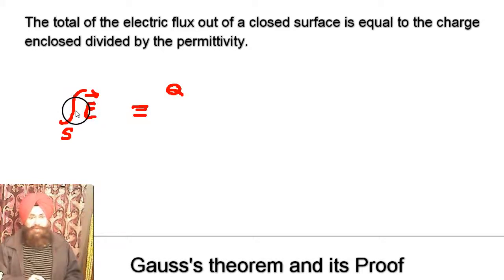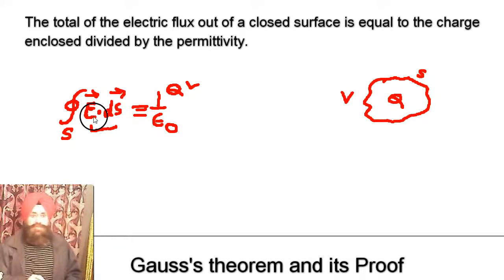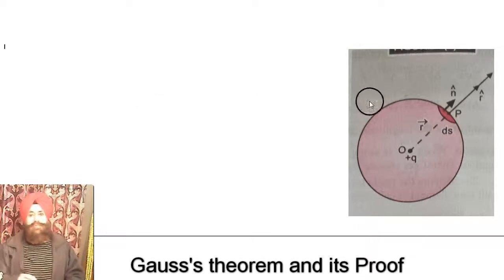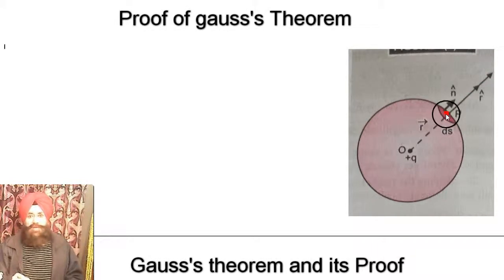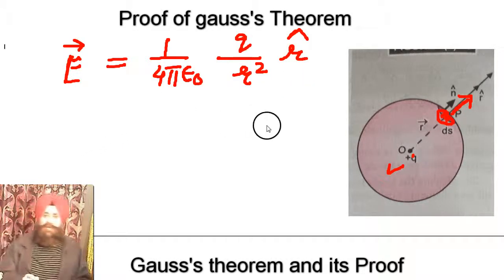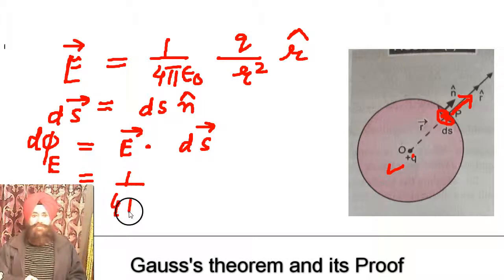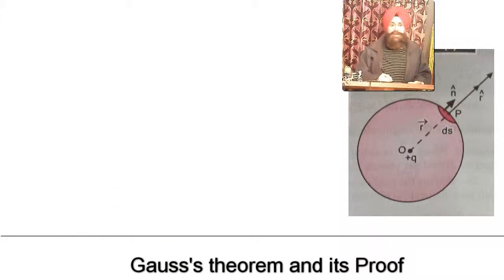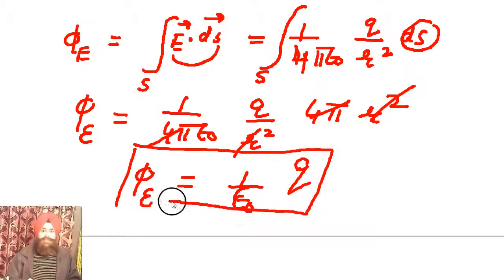Gauss's Theorem and its Proof